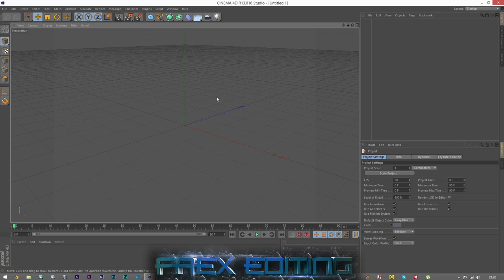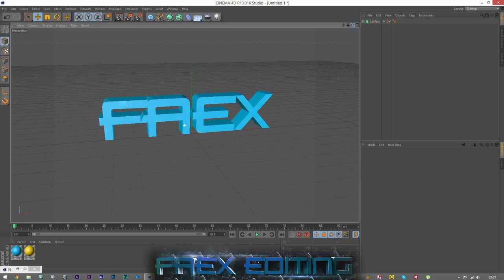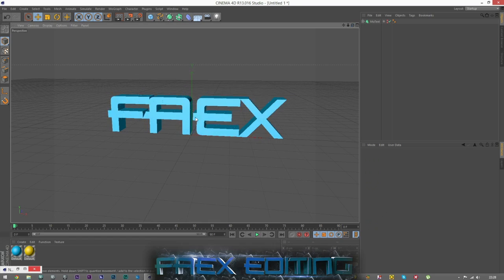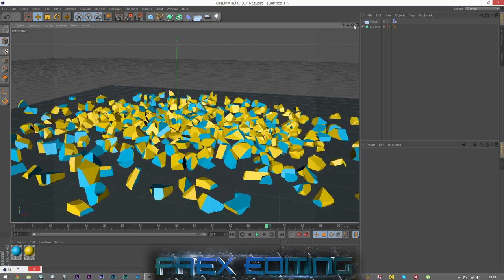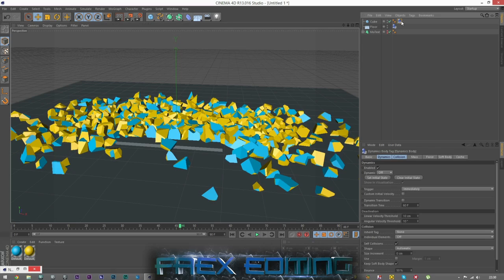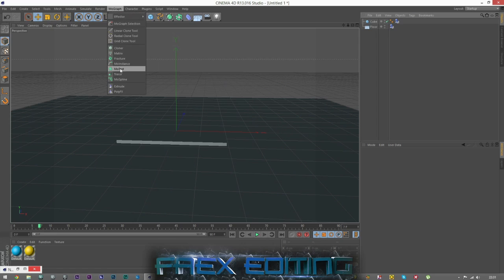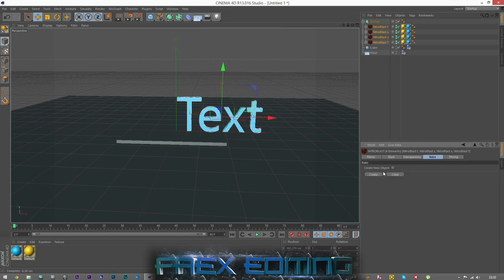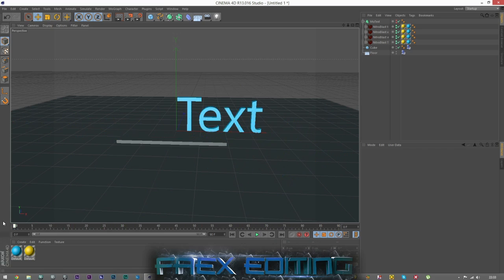Cinema 4D | Nitroblast Tutorial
Hey guys this tutorial shows you how to break objects into pieces using Nitroblast.